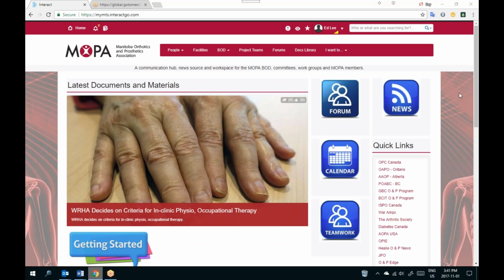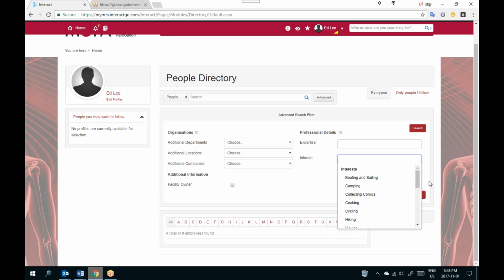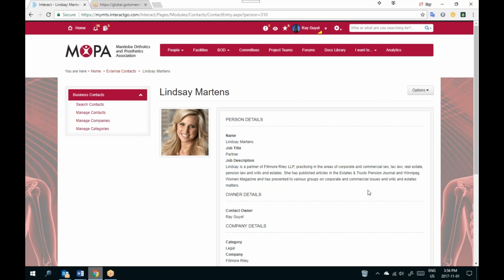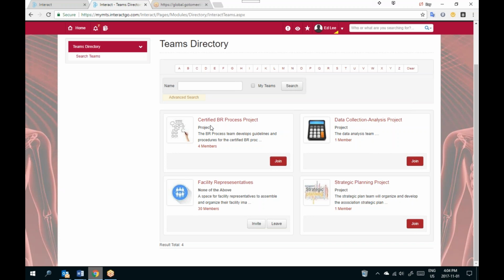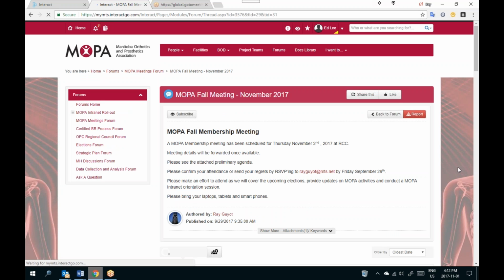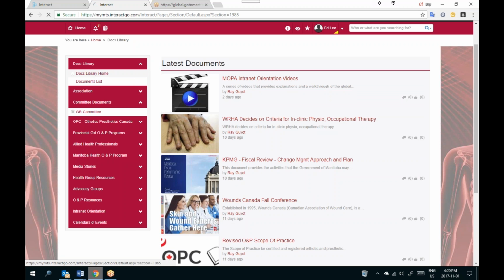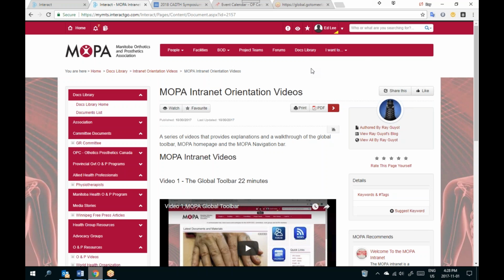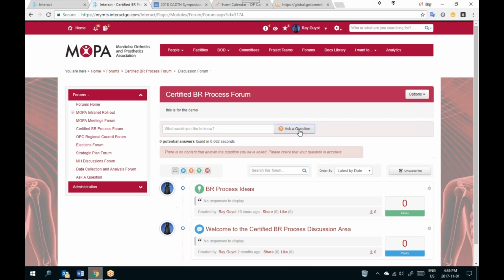Video 3 MOPA Navigation Bar